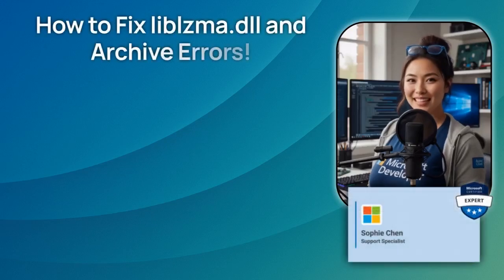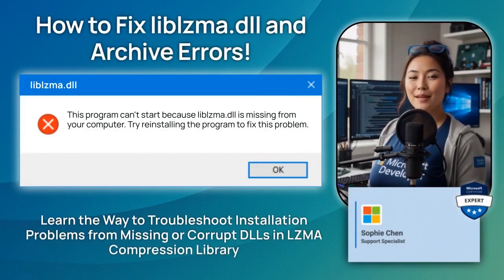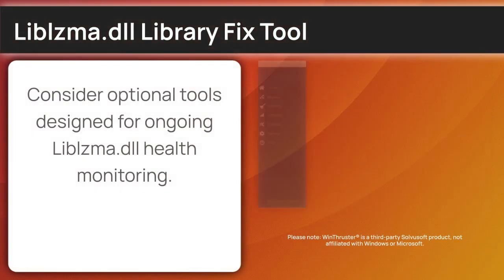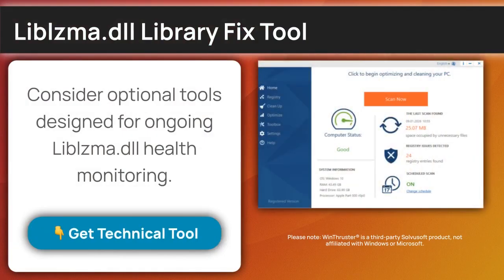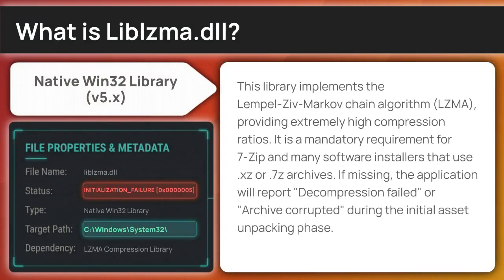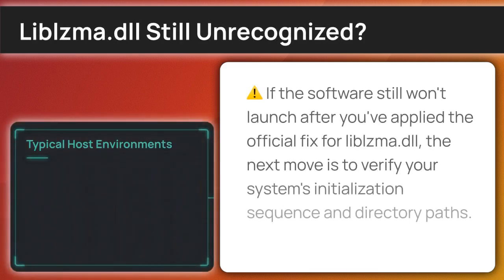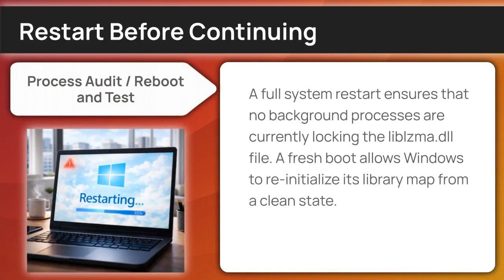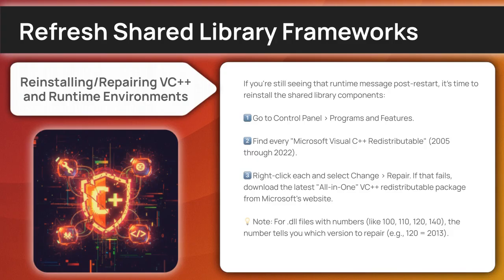How to Fix liblzma.dll and Archive Errors!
Seeing an error that mentions Liblzma.dll when using LZMA Compression Library? Many features within LZMA Compression Library rely on this DLL being present and properly registered.

What is Liblzma.dll? This library implements the Lempel-Ziv-Markov chain algorithm (LZMA), providing extremely high compression ratios. It is a mandatory requirement for 7-Zip and many software installers that use .xz or .7z archives. If missing, the application will report "Decompression failed" or "Archive corrupted" during the initial asset unpacking phase.

Liblzma.dll is classified as a Native Win32 Library DLL using the Native Win32 Library interface in LZMA Compression Library. In the following steps, I’ll demonstrate standard troubleshooting procedures that may help restore normal operation.

▶ Inside This Video:

- Research the liblzma.dll library
- Rechecking liblzma.dll core components

Timestamps:

00:00 - Intro
00:21 - Understand what liblzma.dll does
00:50 - Reconnecting components required by liblzma.dll
01:11 - Rebooting the operating system
01:30 - Rebuild Performance Counter Registry
02:13 - Notes on unverified download sources